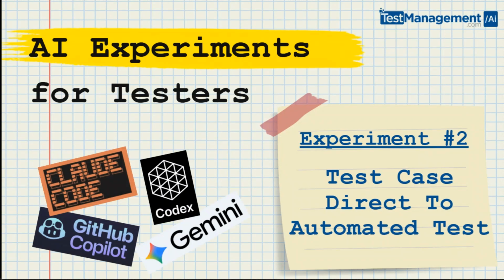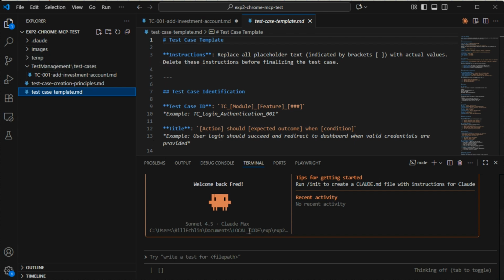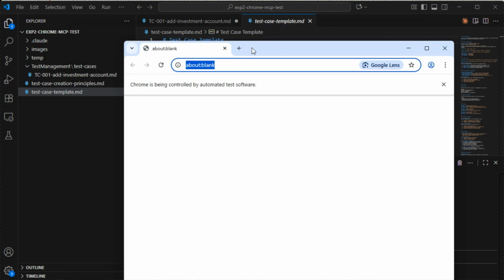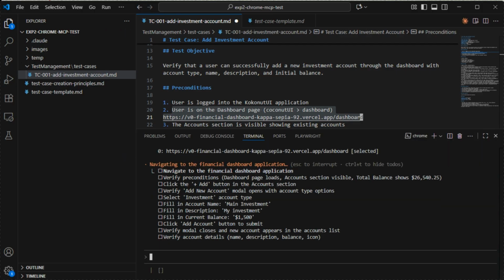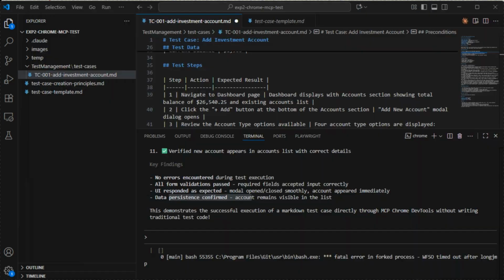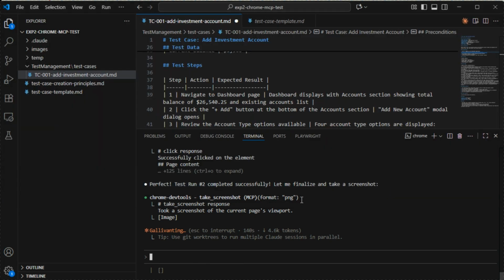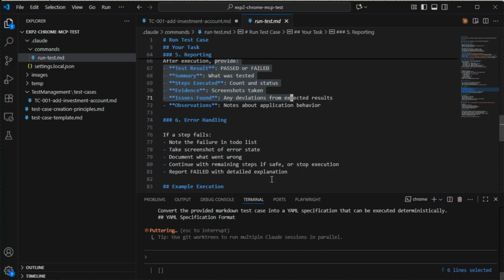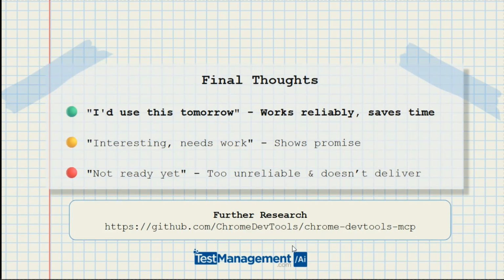Test Case to Automated Execution - with NO code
AI Experiment #2: Can you actually go straight from a test case document to automated execution using the Chrome DevTools MCP? I wondered... so I tried it.

🧪 **What I'm Experimenting With:**
Taking a markdown test case, connecting Chrome DevTools MCP to Claude Code, and seeing if it can execute the test automatically in a real browser - no test code, no framework setup.

🛠️ **Tools Used:**
- Chrome DevTools MCP
- Claude Code
- Financial dashboard demo app
- Test case from Experiment #1 (markdown format)

⏱️ **Time Taken:** About 5 minutes from test case to automated execution

🎯 **The Verdict:** 🟢 I'd use this tomorrow

**📍 TIMESTAMPS**

00:00 - The Question
01:00 - Installation & Setup
02:00 - Configuration & Verification
03:00 - The MCP Tools Available
04:00 - Initial Prompt & Test Execution
06:00 - Test Execution - Watch It Run
07:00 - Results & Token Usage Analysis
08:00 - Second Test Run
09:00 - Patterns & Observations
10:00 - Surprises & Insights
11:00 - Creating a Slash Command
13:00 - The Honest Take
13:30 - Still Curious About

**🔗 RESOURCES MENTIONED**

- CC Usage Tool: For monitoring token consumption

**📝 PROMPTS USED**

**💭 HONEST TAKE**

This is phenomenal. Honestly kind of scary how well it works.

Would I use this? Absolutely. Not for everything, but definitely for specific scenarios.

**When:**
- Working out how to interact with difficult applications before building test automation
- Initial automation of existing test cases to understand feasibility
- Exploratory automation where you need quick feedback
- Generating insights for building proper test frameworks

**When NOT:**
- Production CI/CD pipelines (needs deterministic frameworks)
- High-volume test execution (token consumption adds up)

The real value is using this approach to figure out automation strategies, then converting to deterministic Playwright or similar frameworks for production use.

**🧪 AI EXPERIMENTS FOR TESTERS**

Weekly experiments working out what actually works with AI for software testers.
Real testing. Real results. Raw & unfiltered.